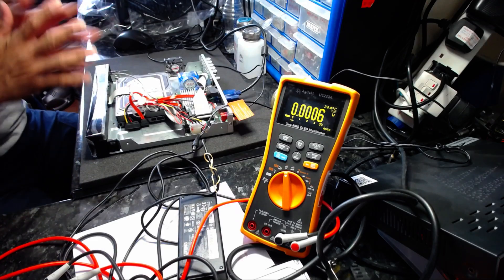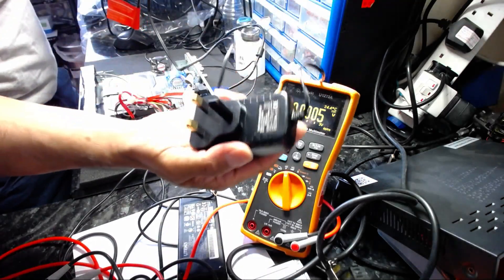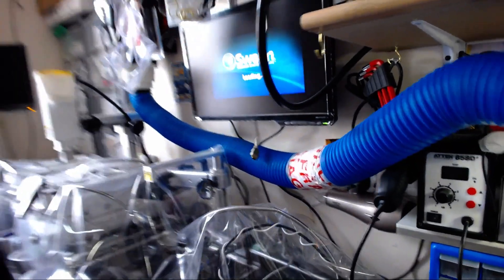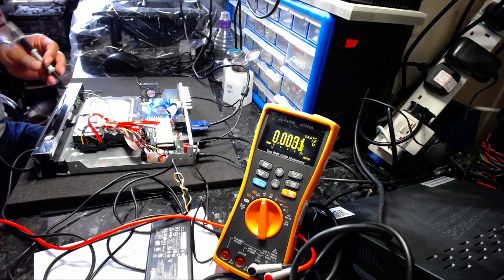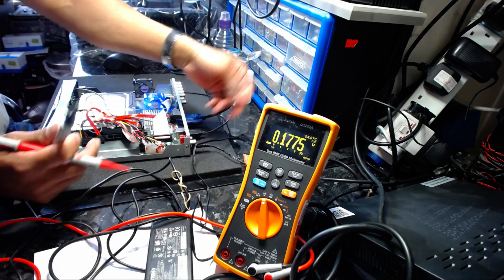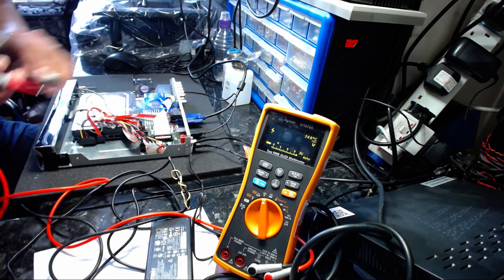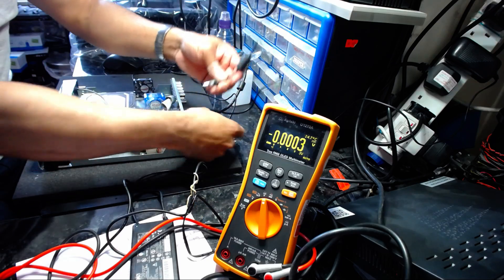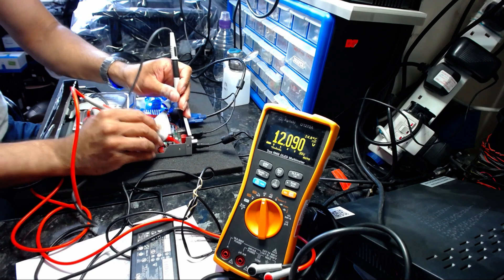HOW TO FIX SWANN CCTV DVR SERIES FAULT NO RECORDING OR NO HARD DRIVE SPIN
SWANN CCTV DVR SERIES FAULT NO RECORDING OR NO HARD DRIVE SPIN